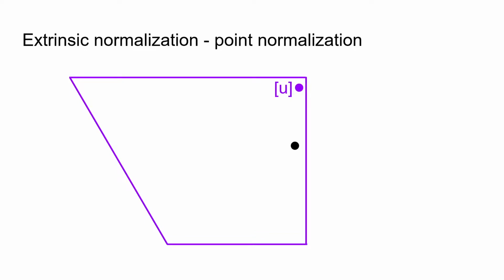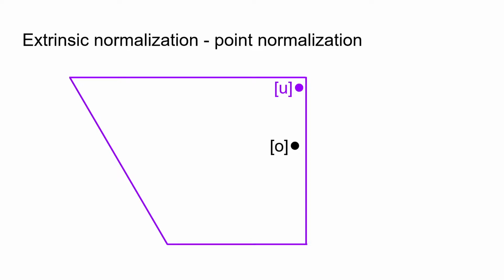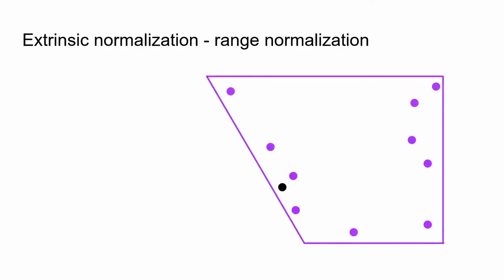Perception of vowels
Section 13.1 of textbook